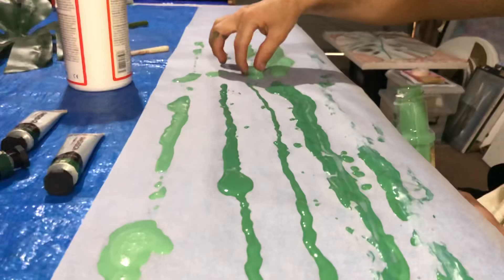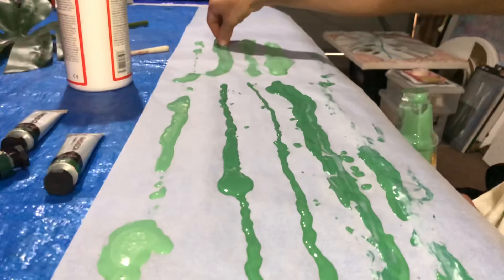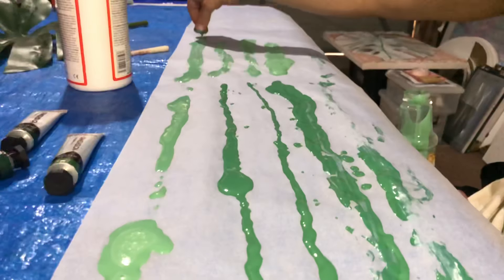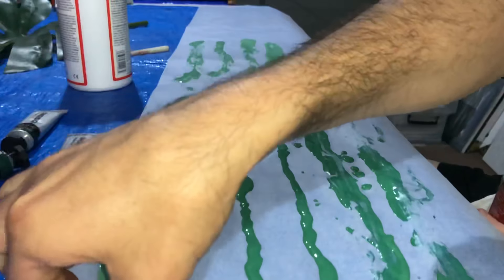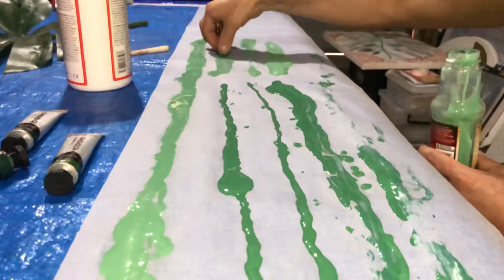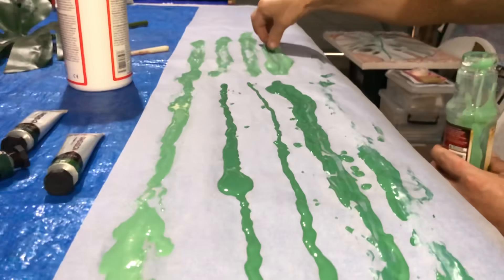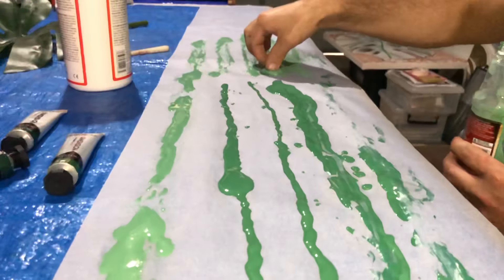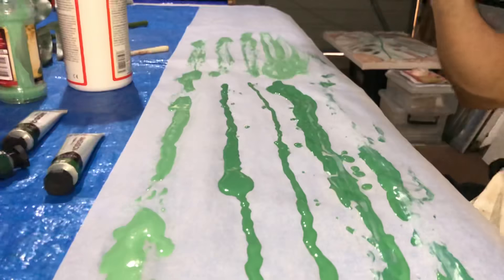* 12 November 2020